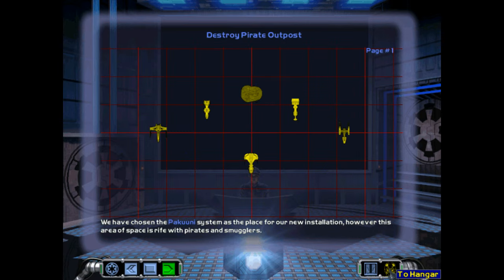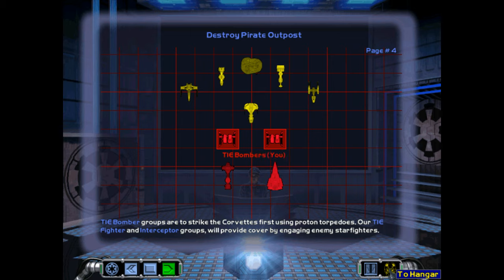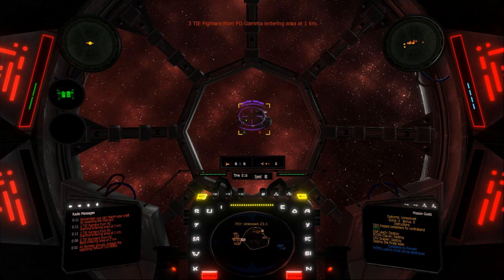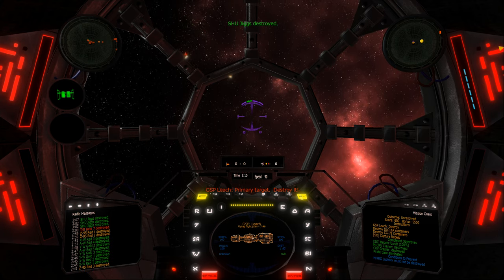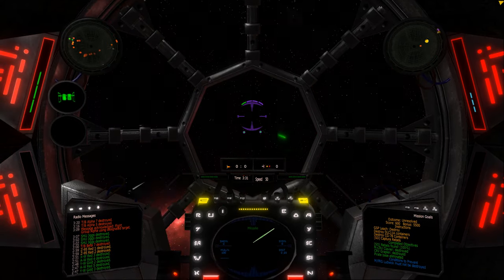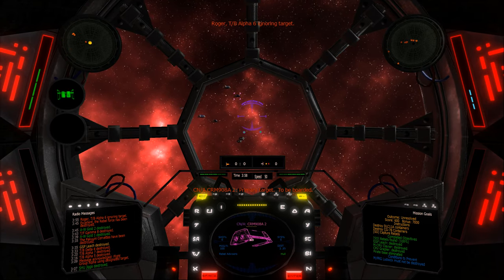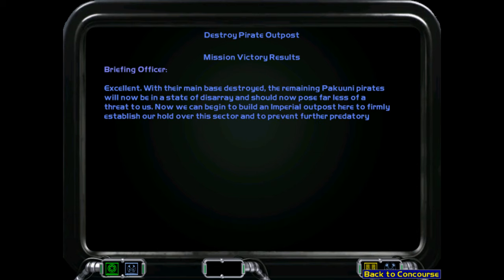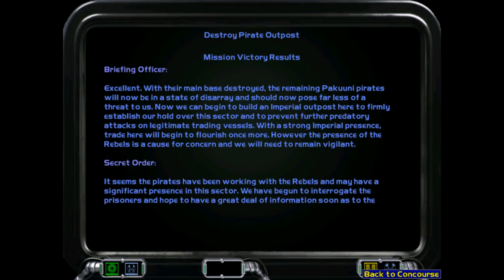Star Wars TIE Fighter Reimagined: B3M2 Destroy Pirate Base